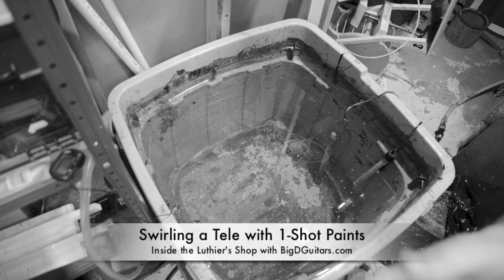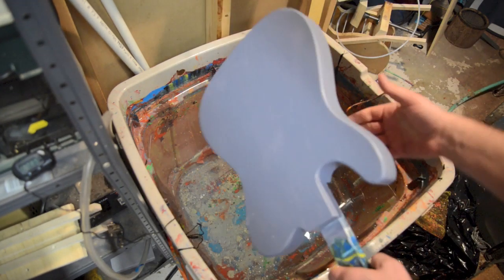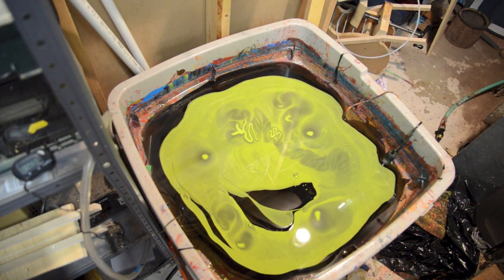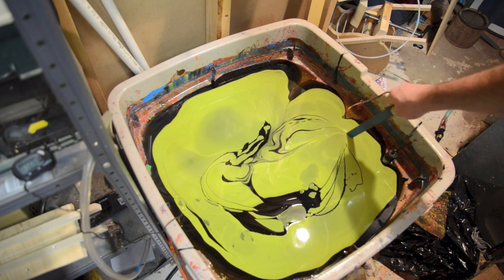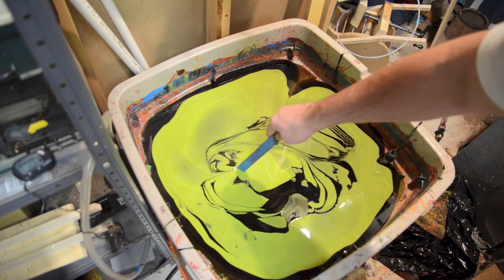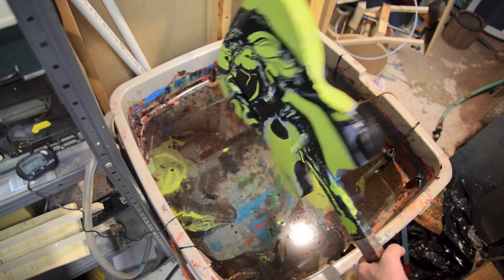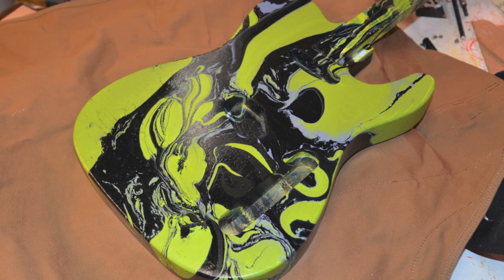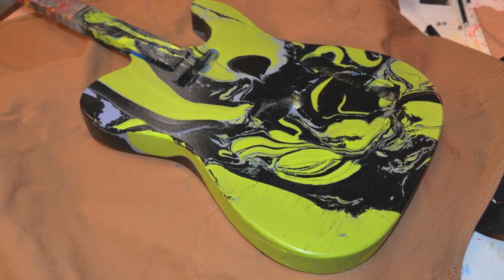Swirling a tele guitar body with 1 shot paints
Inside the Luthier's Shop with BigDGuitars.com. Here I am swirling a tele guitar body with 1 Shot Paints.